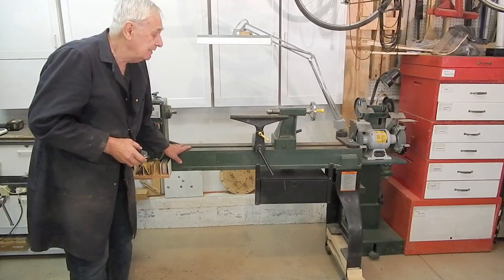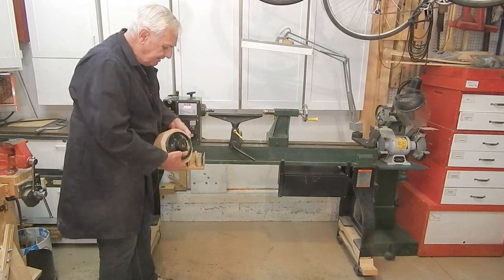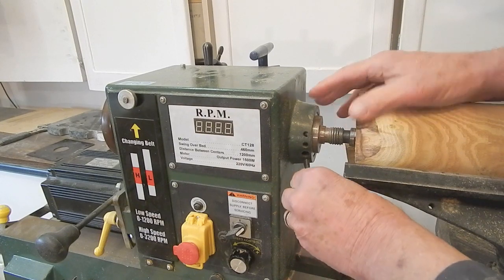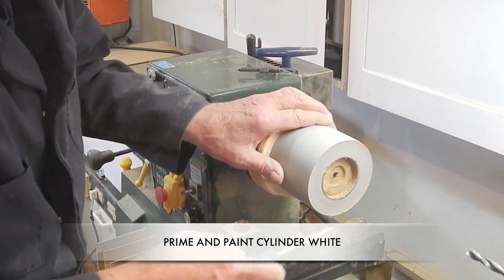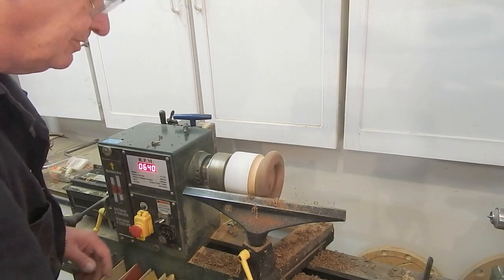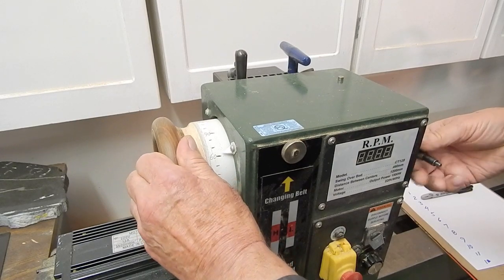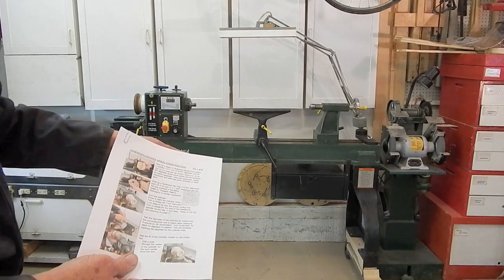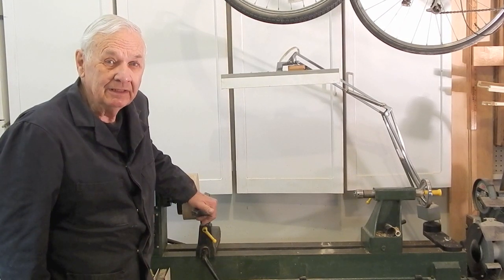18X47 Lathe Handwheel/Degree Wheel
This video describes construction of a combination handwheel/degree wheel for the headstock spindle of a Craftex 18 X 47 Wood Lathe. Clones of this Lathe are made in China with brand names including Grizzly, Laguna, Knova, Baileigh, Hafco, Hans Schreiner and others.
Friend re Longworth chuck: at 7:45